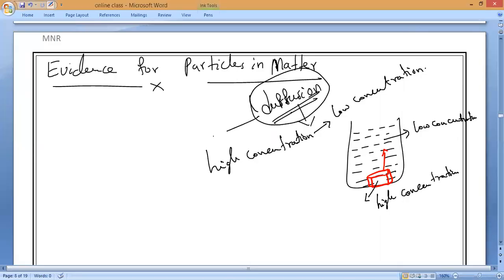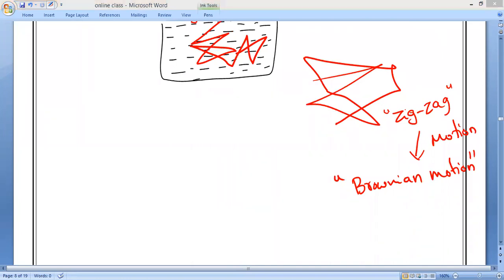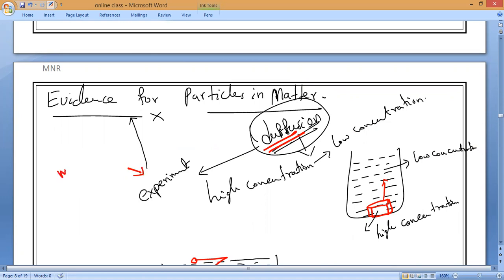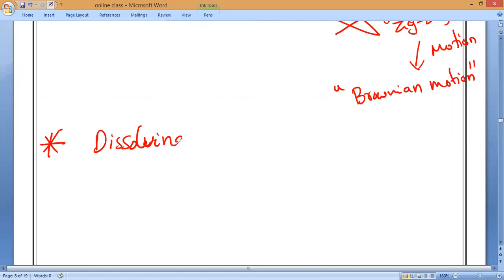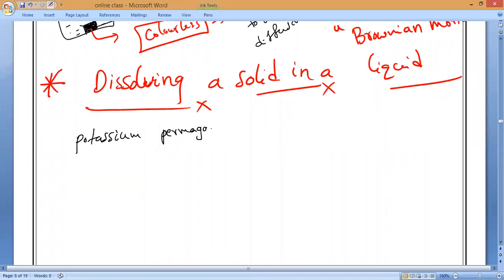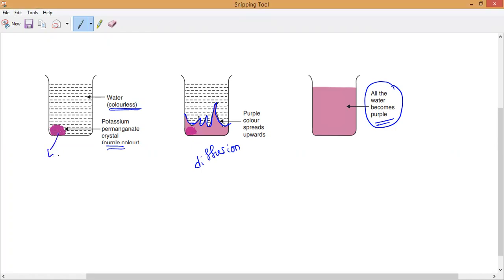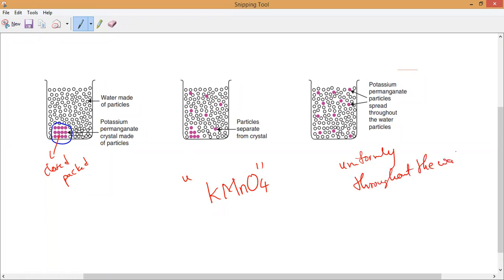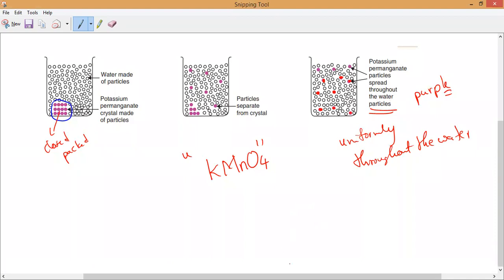Evidence for Particles in Matter-1. Dissolving a Solid in a Liquid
Potassium permanganate is a purple coloured solid substance and water is a colourless liquid, so we will first study the dissolving of potassium permanganate in water.